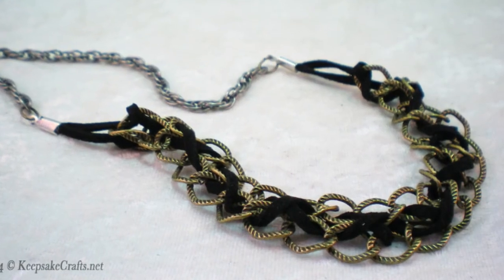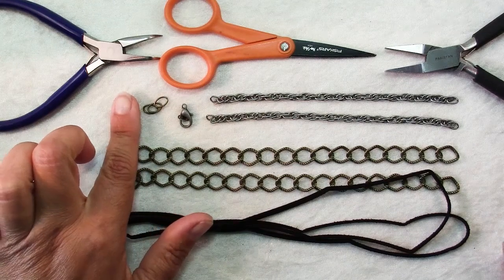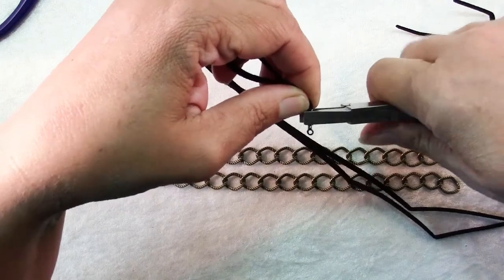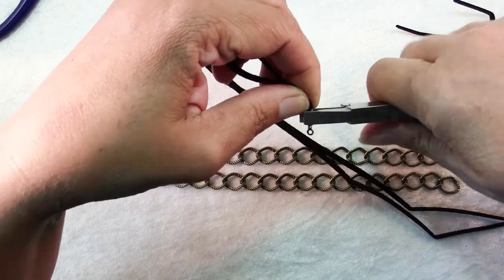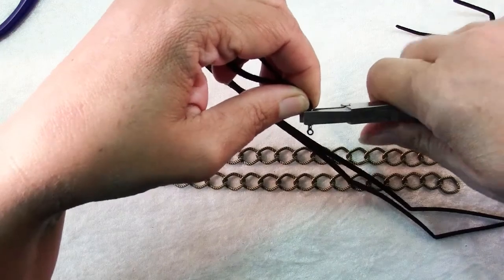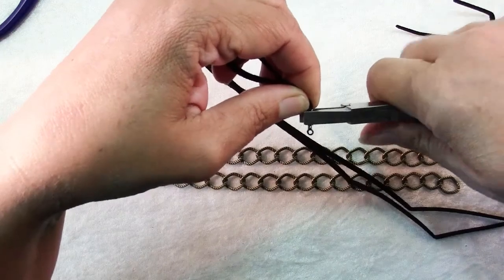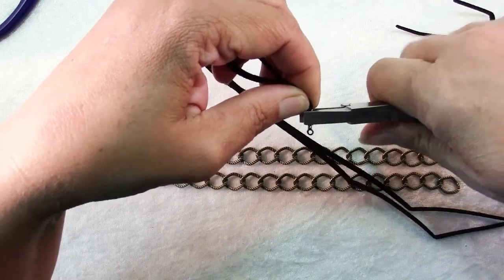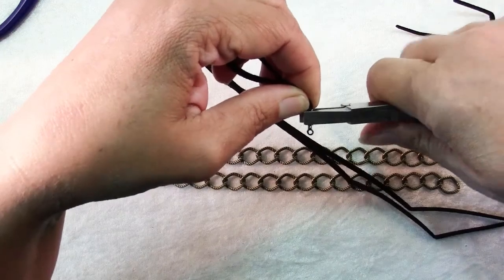Suede Stitched Chain Necklace Tutorial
If you can squeeze a pair of pliers, open & close jump rings and weave a little cord, you can make this necklace. It's a different look than the usual beads.